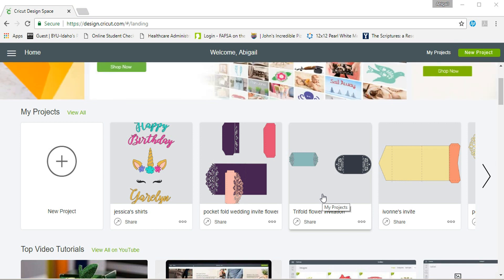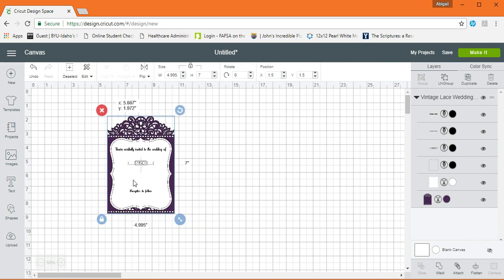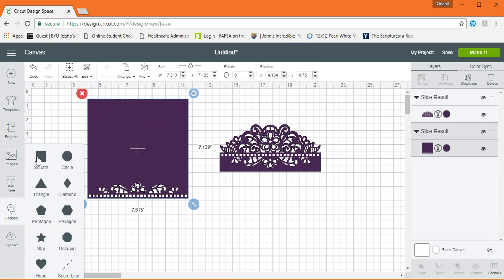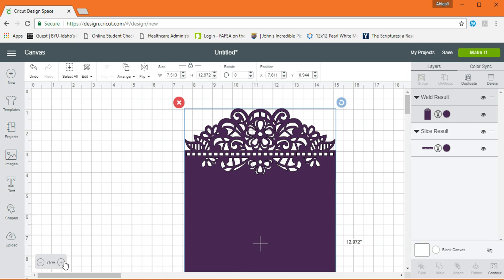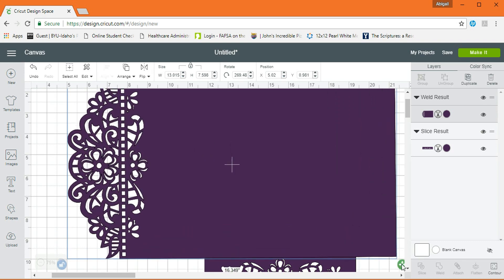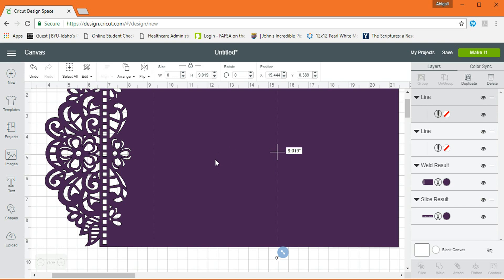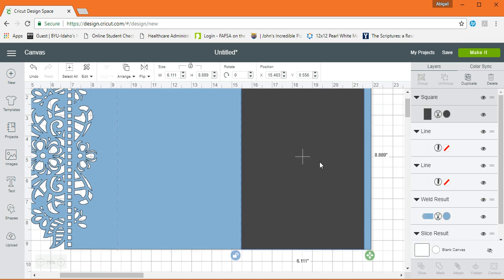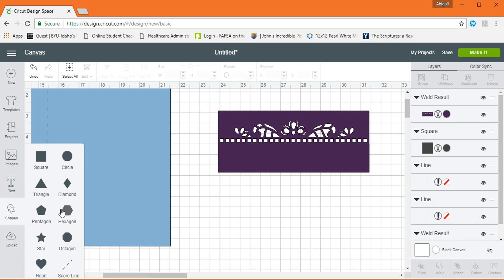Tutorial de Invitacion Pocketfold usando Design Space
Aqui les mostrare como usar una invitacion de Design Space, modificar la y hacer una inviatcion Pocketfold usando figuras gratis y las herramientas de Design Space.

No se los olvide regalarme su like, y subscribirse a mi pagina en Facebook y canal de YouTube. Gracias.